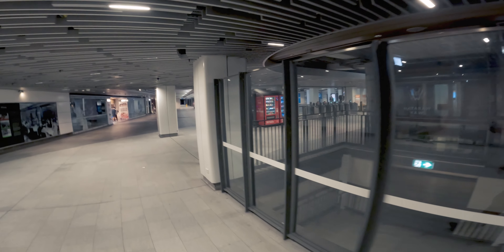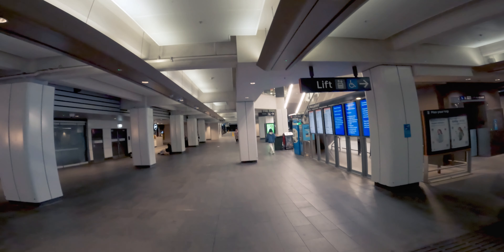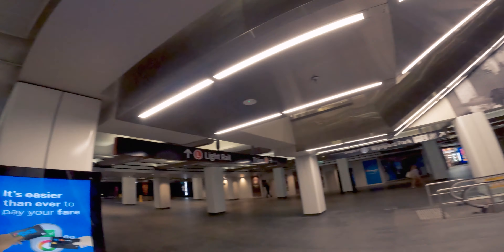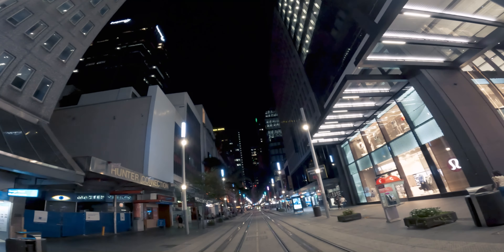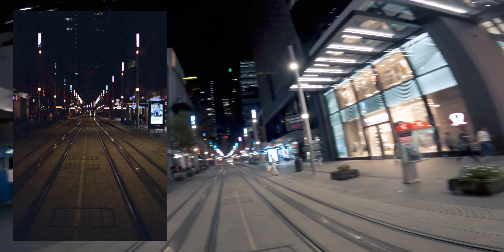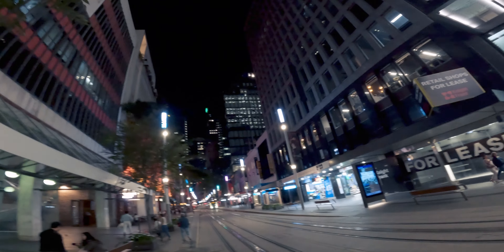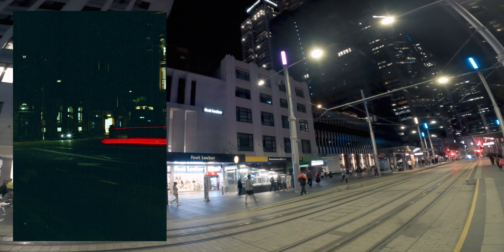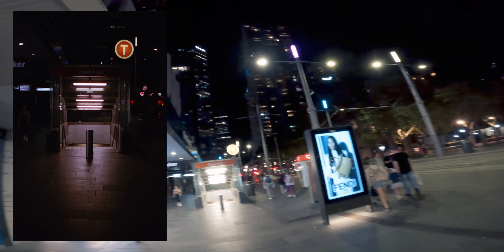Shooting "Budget" Film at Night | Fuji Superia 400 Pushed to 1600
During a walk around the streets of inner-Sydney, I shot a roll of Fujifilm Superia X-Tra 400 handheld and push processed the film 2 stops to ISO 1600.